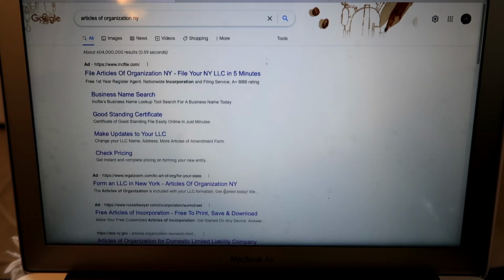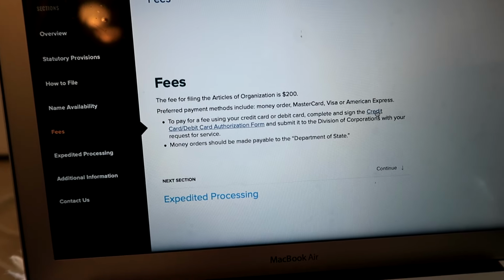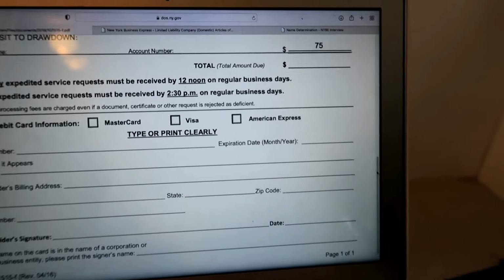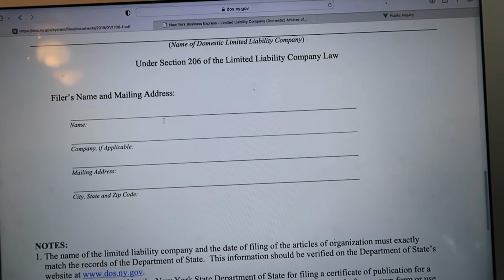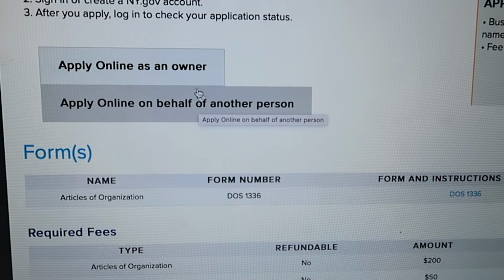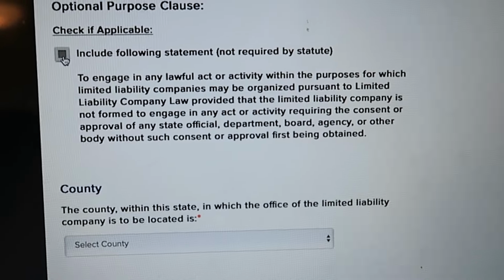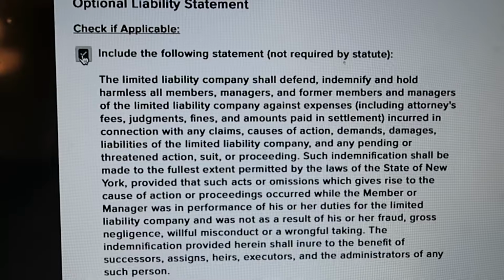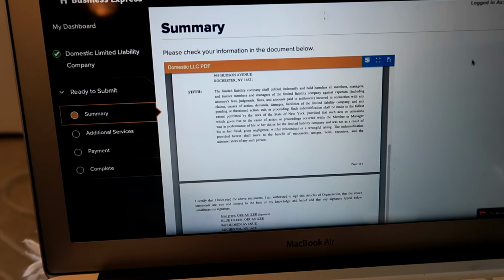How to form your LLC in New York state part 2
Social:
Facebook: @Shelly Barber77 (Like page)